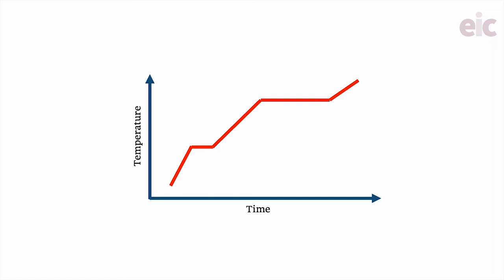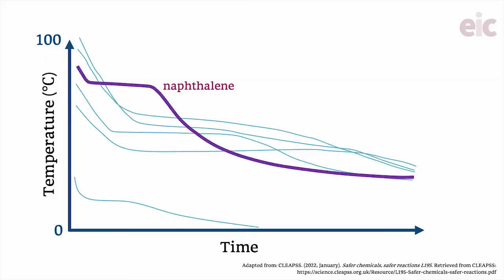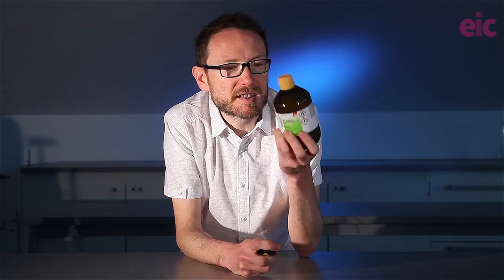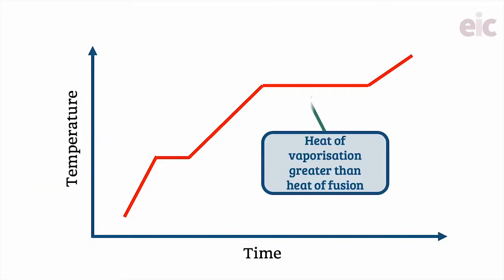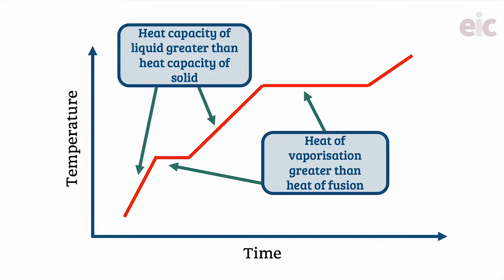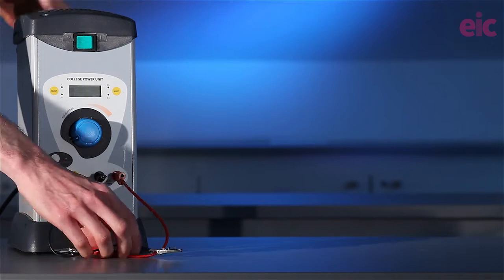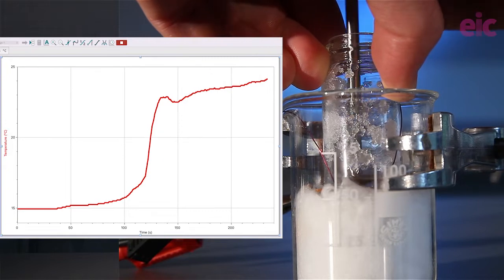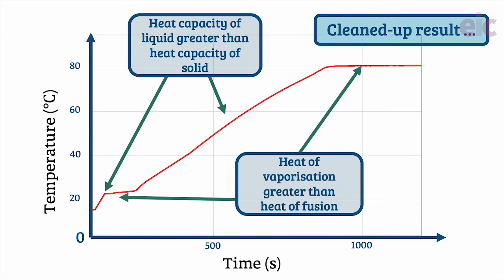A watched pot: demonstrating changes of state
Use this demonstration to effectively show your students two changes of state in one experiment.

This common secondary science lesson involves exploring heating or cooling curves, with a focus on changes of state. Although it’s fairly simple to derive a cooling curve involving a solidification, you can demonstrate two changes of state in one experiment heating a solid using tert-butanol. This demo is for 11–14 students when looking at changes of state angle, and 16–18 when looking at entropy, heat capacity or latent heat aspects.